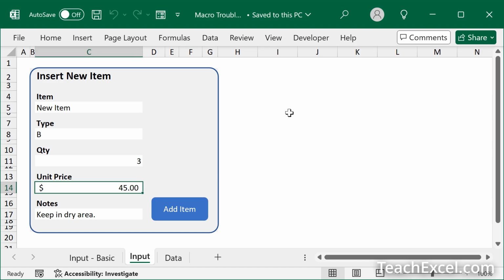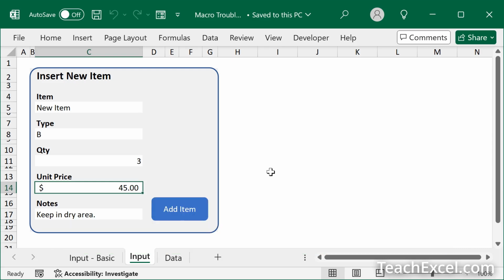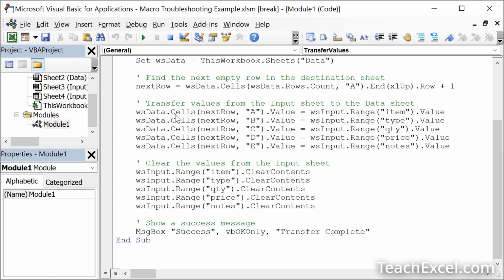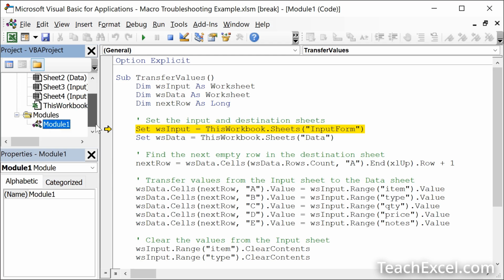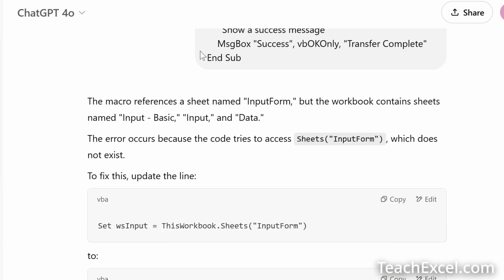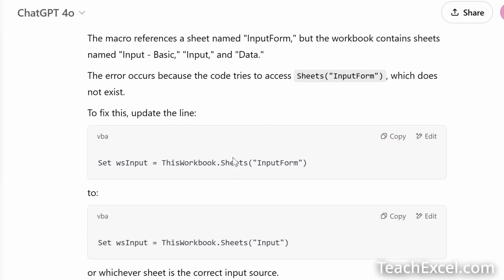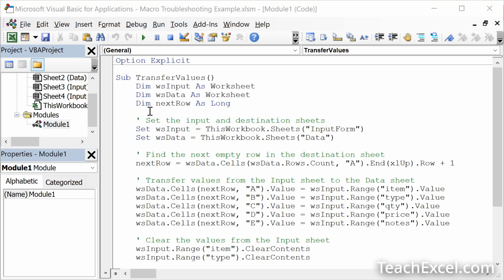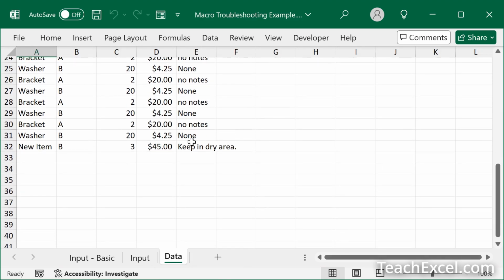Fix Excel Macros Using AI (ChatGPT)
How to fix broken macros in Excel using AI (ChatGPT) - this shows you how to identify the error in the vba code and how to use that error combined with a custom AI prompt to get a solution that you can copy/paste into Excel.

00:00 The Problem
00:48 AI Course Discount Offer
00:56 How to Fix Macros in Excel with AI